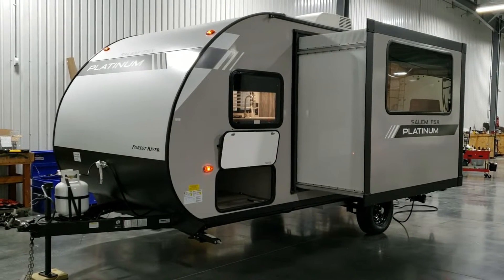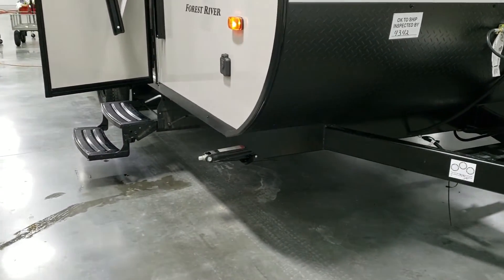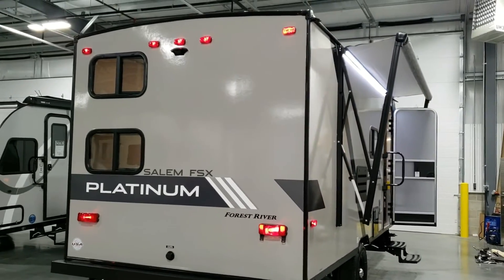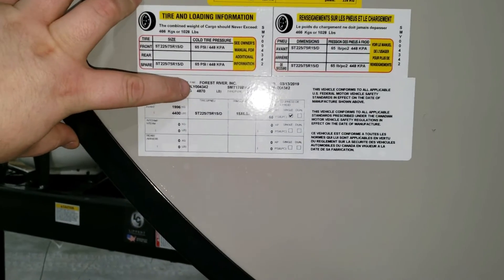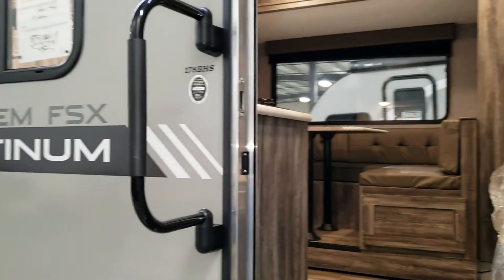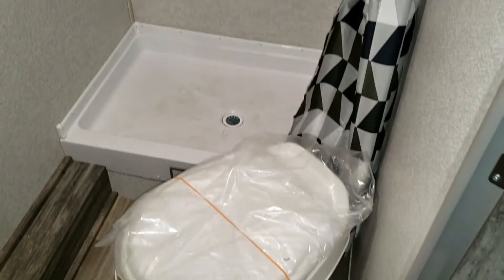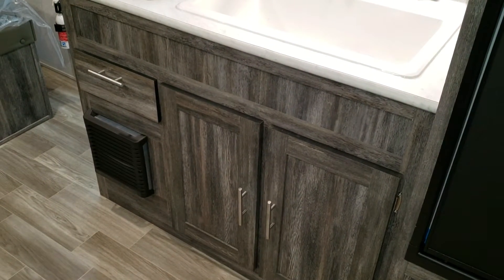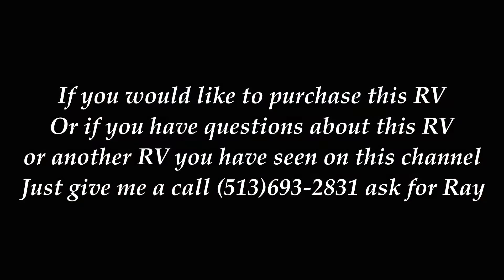2020 Salem FXS 178BHS Platinum Edition by Forestriver at Couchs RV Nation a RV Wholesaler RV Reviews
Hello everyone. It's Ray here again with another all about RV's video. Check out this new 2020 Forestriver Salem FSX 178BHS Bunk Model Travel Trailer. This is the newest version of the 178BHS and was ordered with the optional fiberglass exterior "Platinum Package" Forestriver also makes a sister trailer called Wildwood FSX 178bhs. Same camper different colors and graphics. Be sure to check them out at Couch's RV Nation if you have any question's or would like to purchase one as they are one of the few RV Wholesalers.

2020 Salem FSX 178BHS
Retail Price: $22,911
Sale Price: A lot Less. Call for details.
Equipment
Interior Decor: Charcoal
Best in Class Value Package:
Power Awning w/ Adjustable Legs, Exterior LED Light Strip Under Awning, Backup Camera Prep, Green Pkg: Furrion Solar Prep & LED Mushroom Lights, USB Charging Outlets, Portable FM/Bluetooth Stereo, Upgraded Appliance Package, Friction Hinge Entrance Door, EZ Entrance: Double Step + XL Folding Grab Assist Handle, Extra Large Picture Window, Window Valance Package, Deep Single Basin Kitchen Sink, Upgraded Hypoallergenic Mattress
Mandatory Option Package:
Radial Nitrogen Filled Tires, 13.5K Roof AC Non-Ducted, Cable Satellite TV Ready, Double Door Refrigerator, Spare Tire & Carrier, TV Antenna w/ Booster, Stabilizer Jacks (Set of 4 total)
Platinum Package:
"Smooth Fiberglass Exterior Walls, .040 Smooth Front Metal, Platinum Graphics Package, Upgraded Steel Wheels (Adds approx 150 lbs)"
RVIA Seal
12V Deep Cycle Battery - Free!

Basic Salem FSX 178BHS Info
Hitch Weight: 470 lb.
UVW: 3513 lb.
CCC: 1357 lb.
Exterior Length: 22' 6"
Exterior Height: 10' 4"
Exterior Width: 90"
Fresh Water: 38 gal.
Gray Water: 30 gal.
Black Water: 30 gal.
Awning Size: 12'